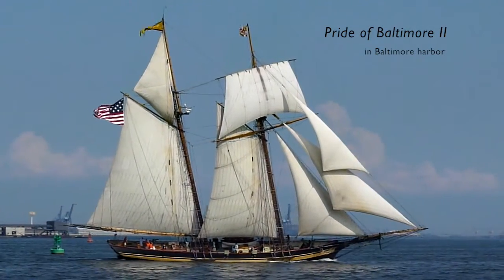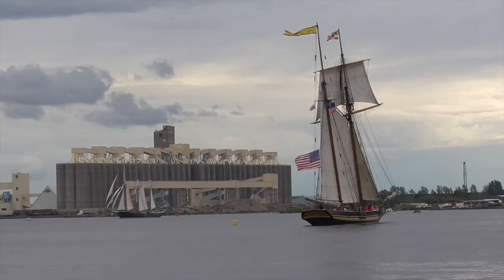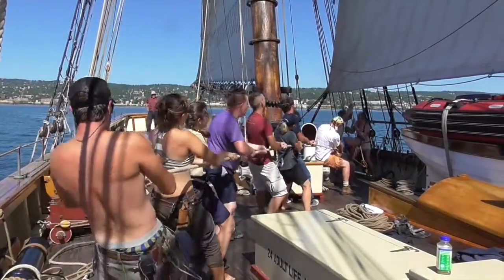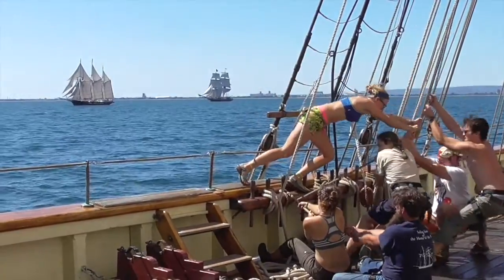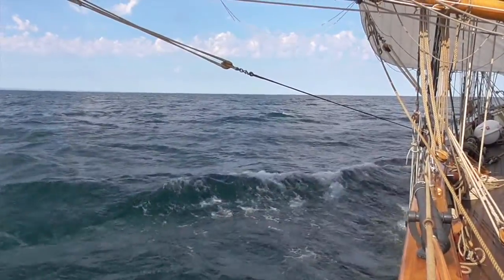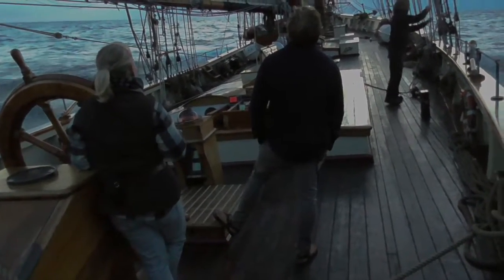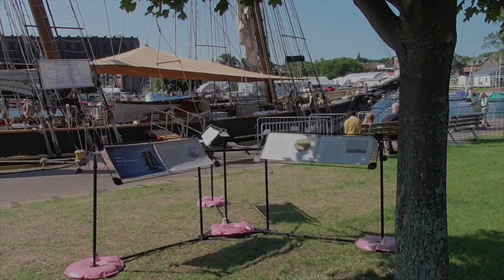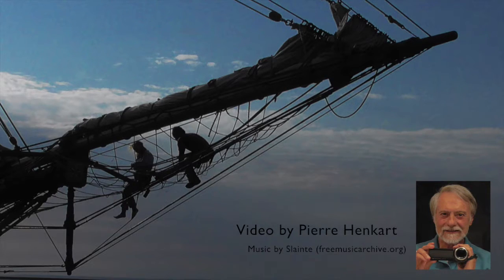Pride of Baltimore II 2016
Video filmed & edited by Pride of Baltimore historian Pierre Henkart. Enjoy:)